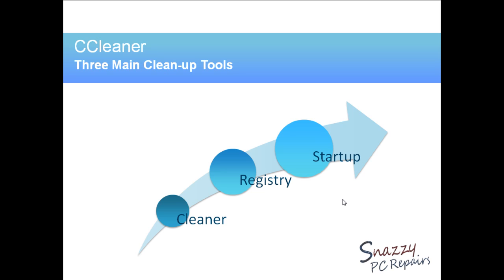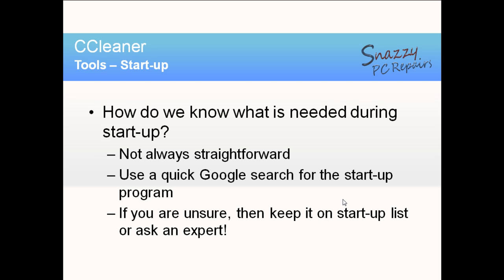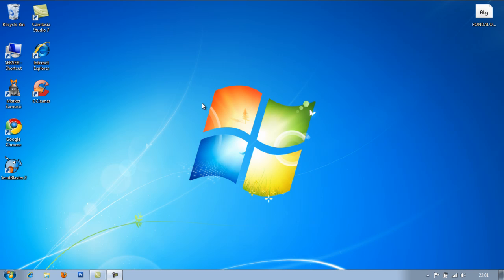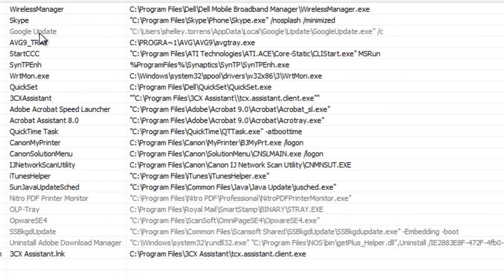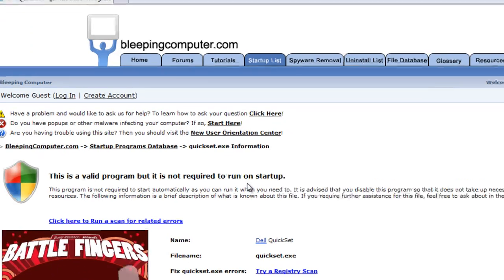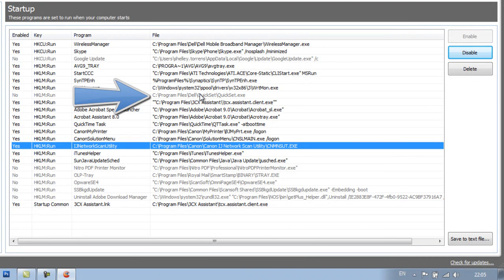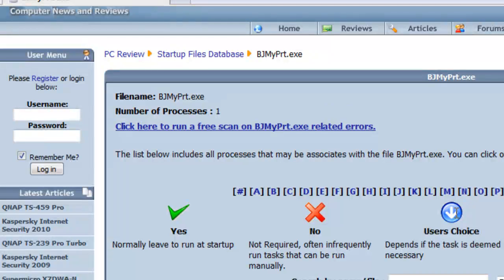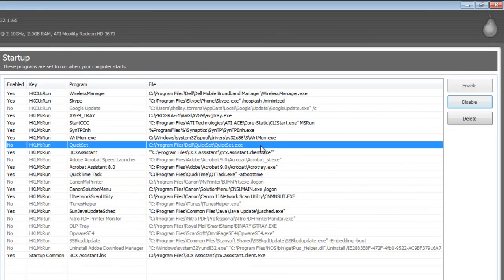Improve your Computer Performance (Part 3)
- Snazzy PC Repairs deliver part 3 of a series of videos to help you improve the performance of your computer.  Advice for those with little experience!